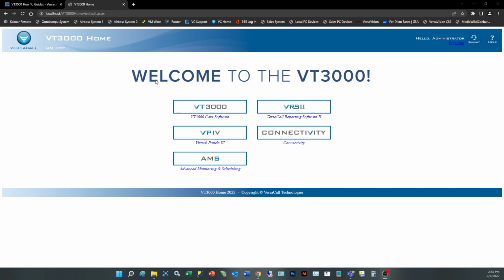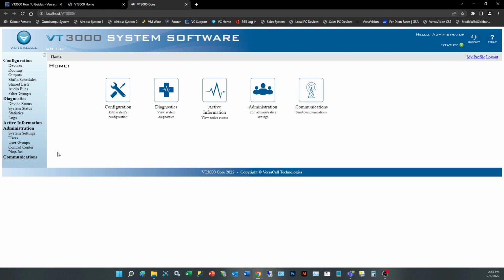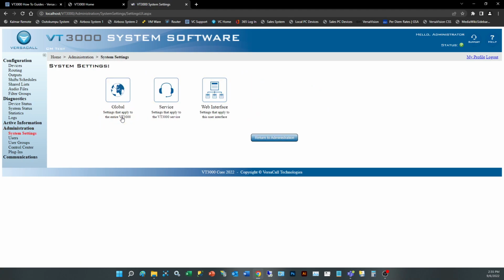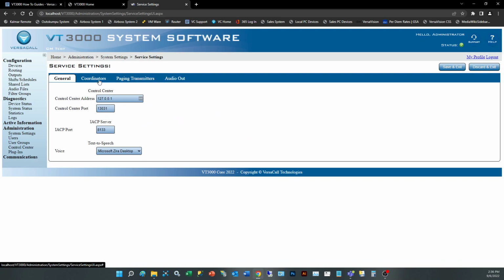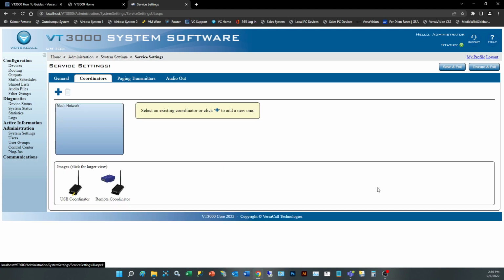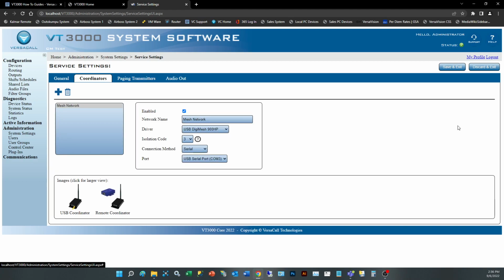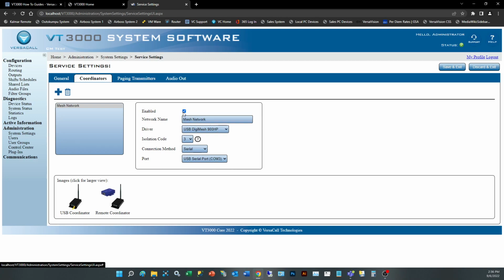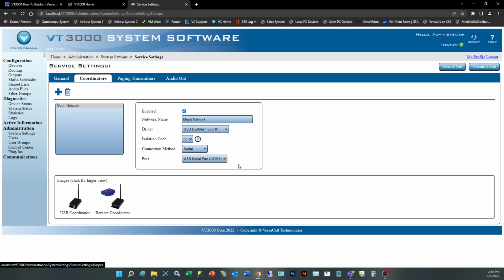VersaCall - VT3000 How To Video - Find Coordinator Settings